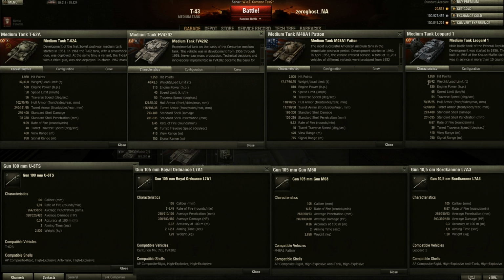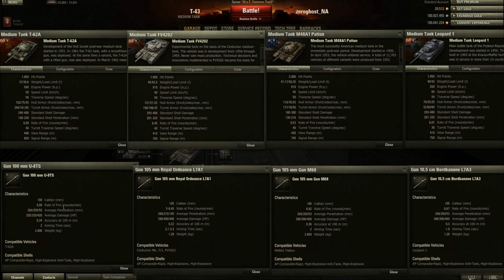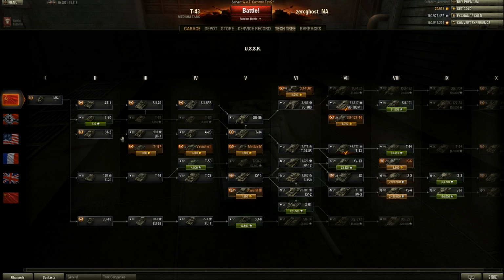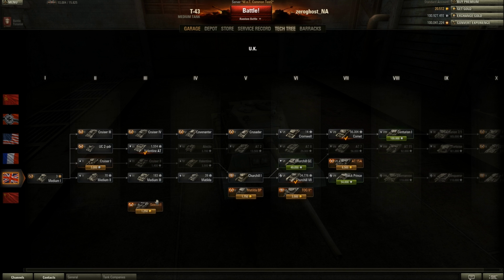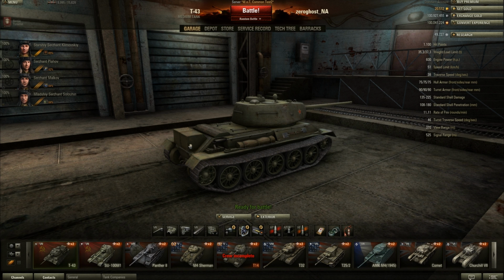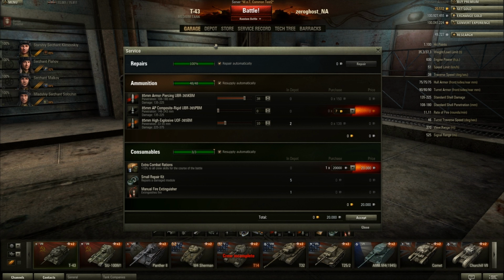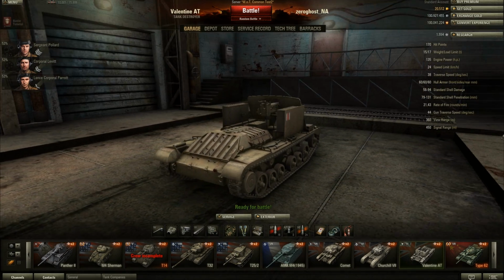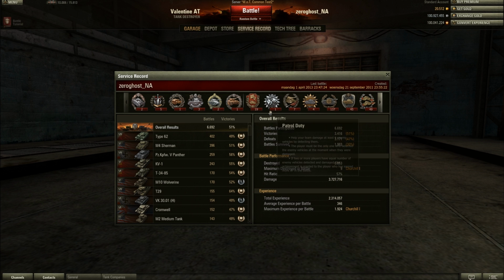World of Tanks 8.5 Beta overview | Techdragon.info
The World of Tanks 8.5 beta server is online. So I took a peek at the changes.